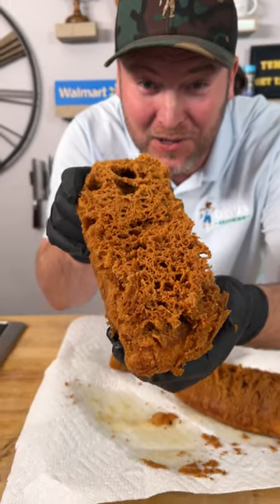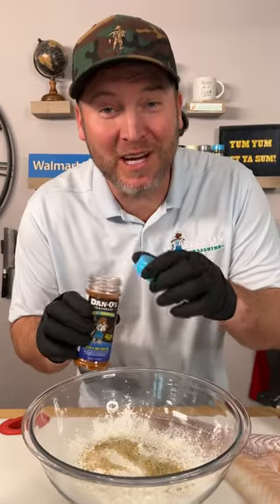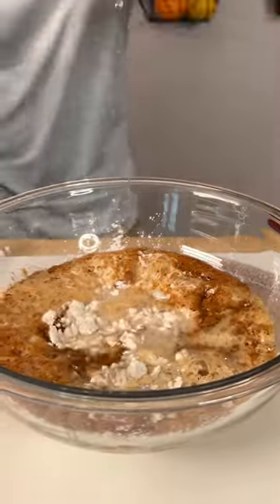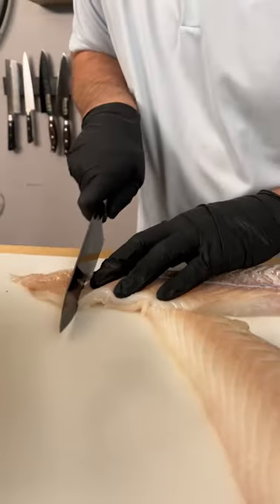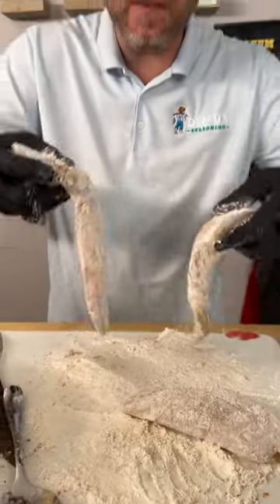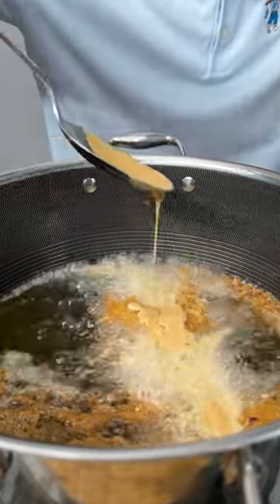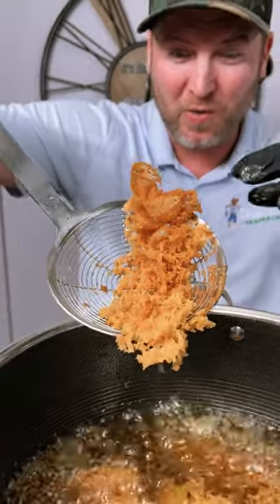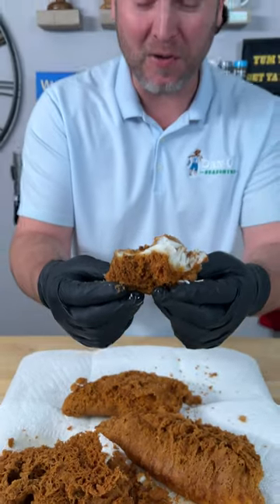Beer Battered Fish!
What’s the SEA-cret to the crispiest fish you’ve ever had? Beer and vodka, of course! Get ready to crack open a cold one, it’s noon somewhere! 😉YumYumGetYaSum